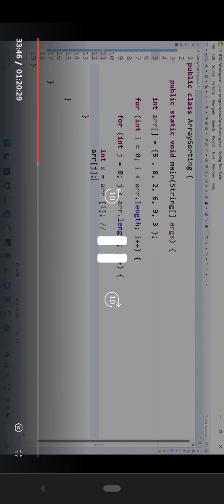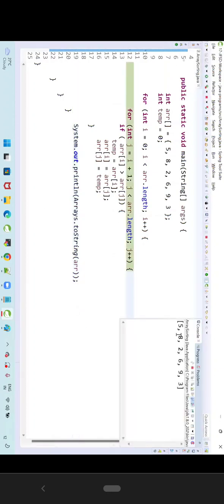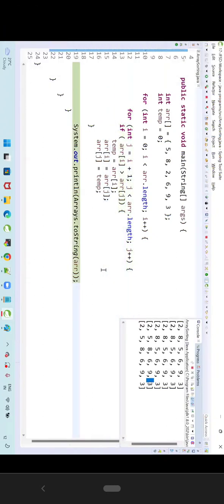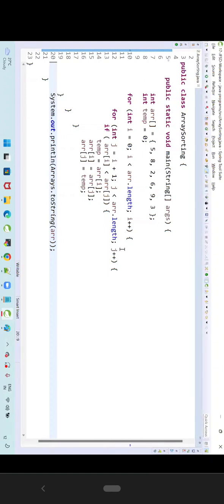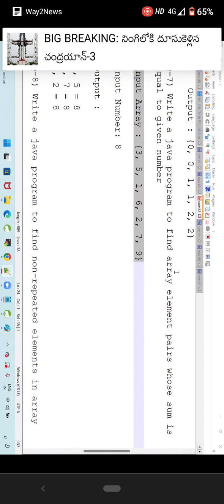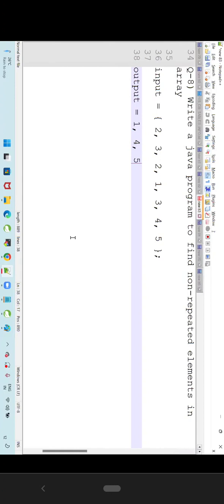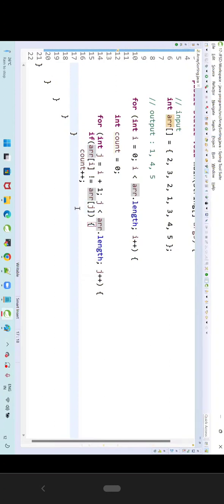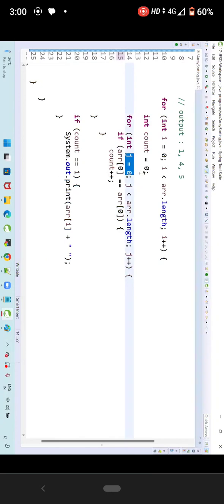examples of array part2